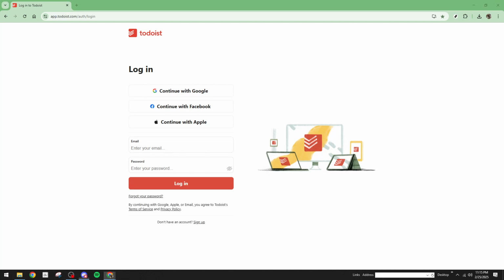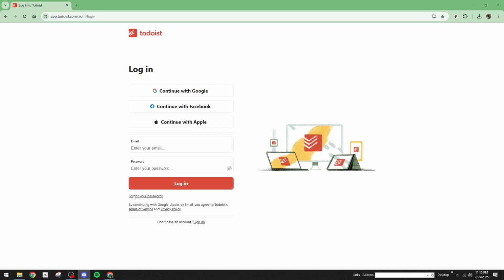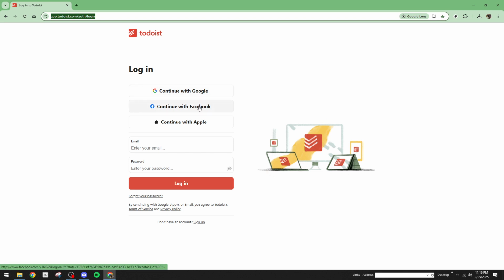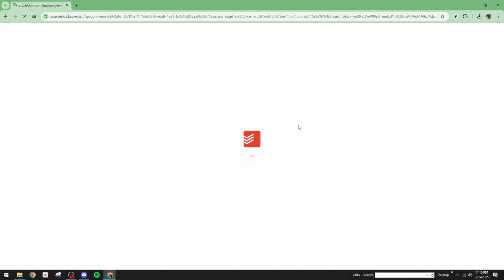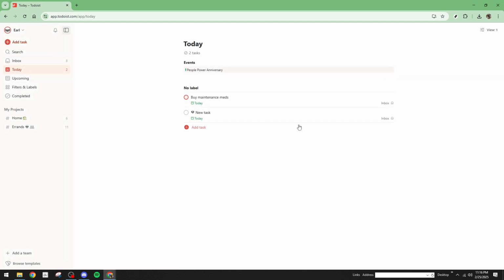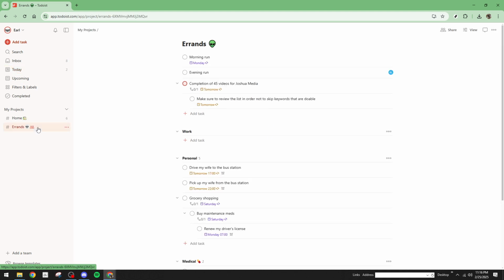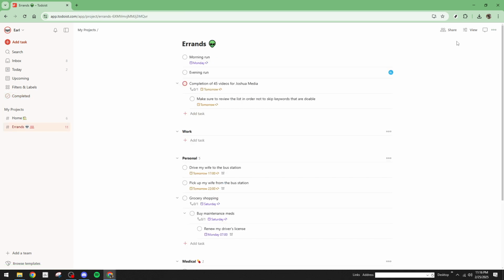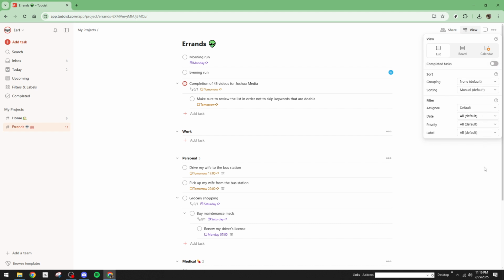How to Hide or Show Todoist Completed Tasks [2025 Full Guide]